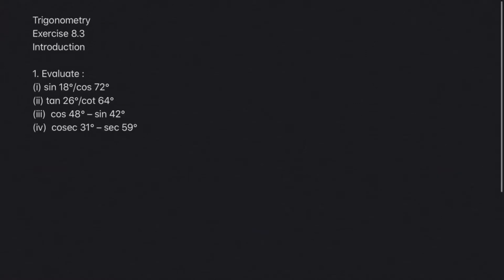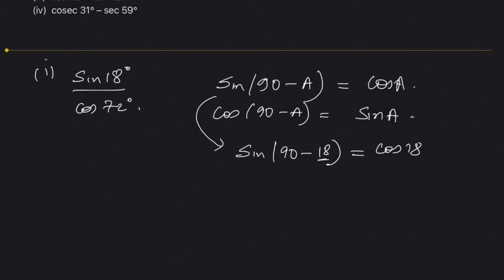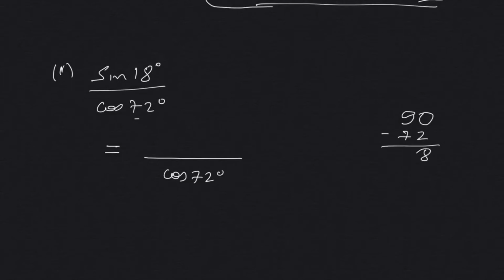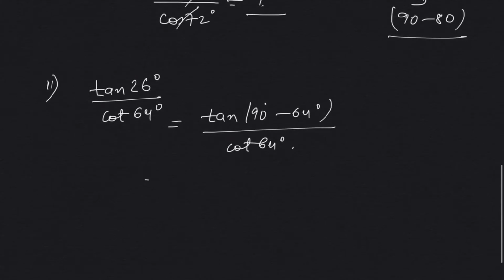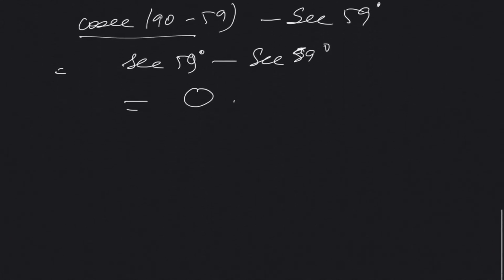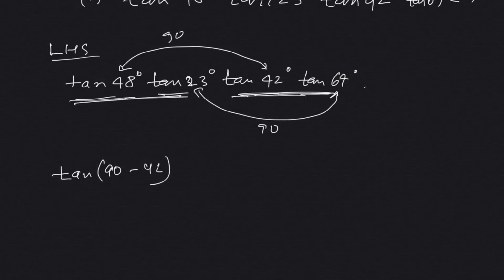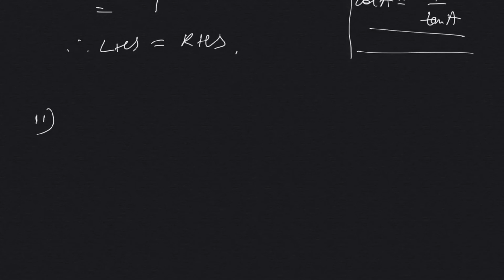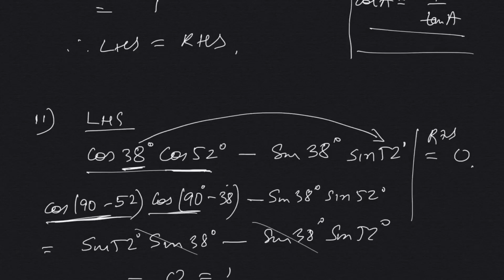Class 10 |Trigonometry | Ex 8.3|Question 1 & 2